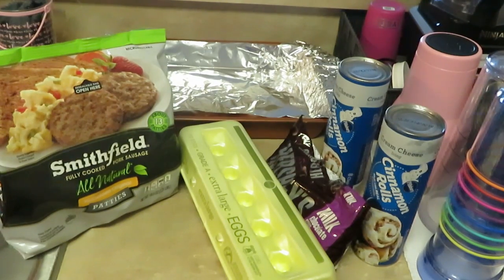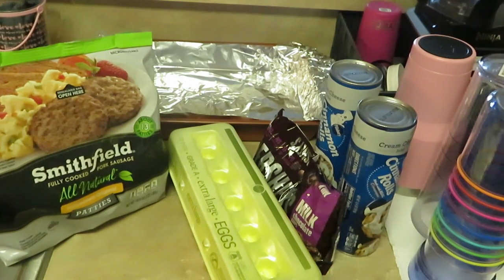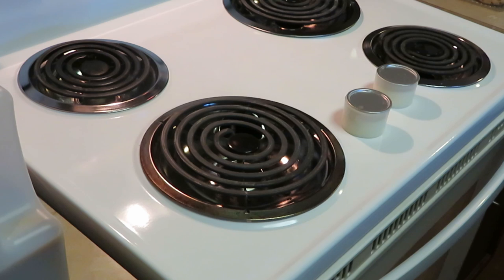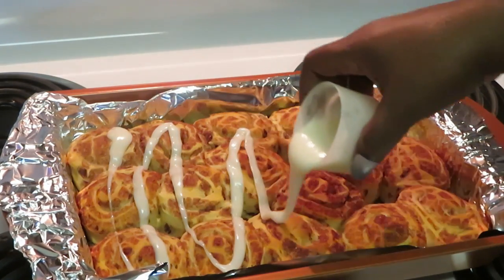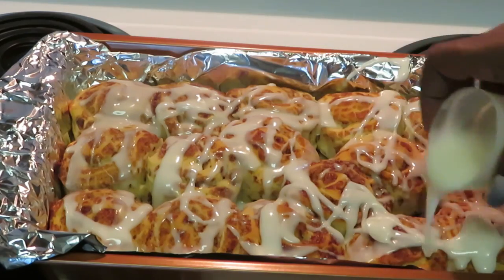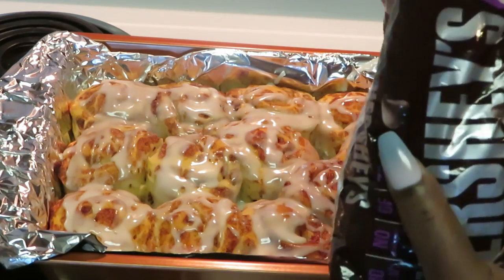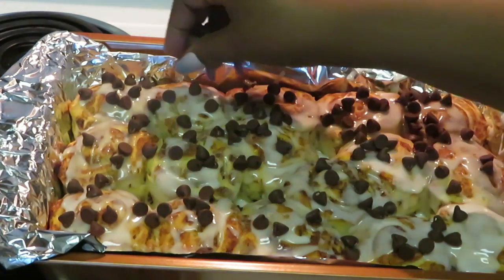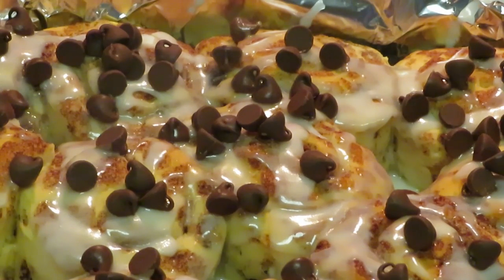Chocolate Chip Cinnamon Rolls | Arickamisha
Hello everyone this is our Sunday morning breakfast. The girls love when I cook these I love them too. They are fun to make and quick and easy.